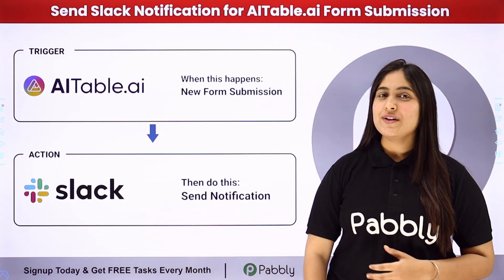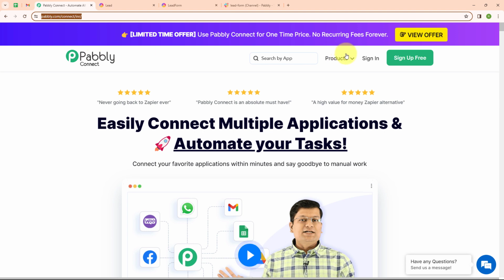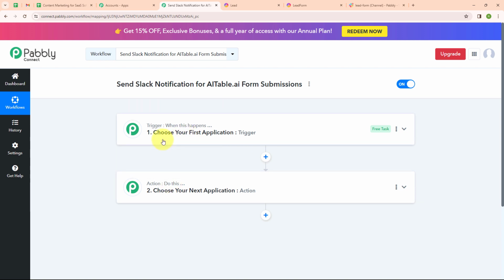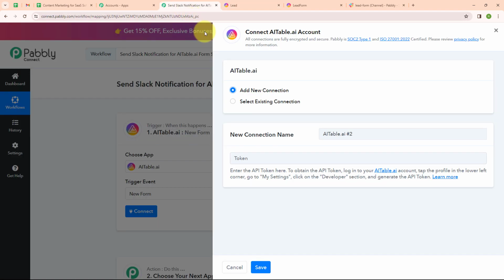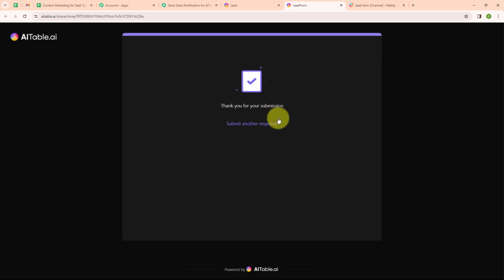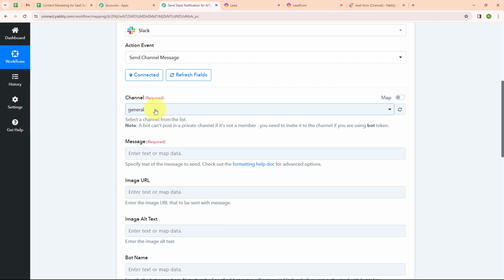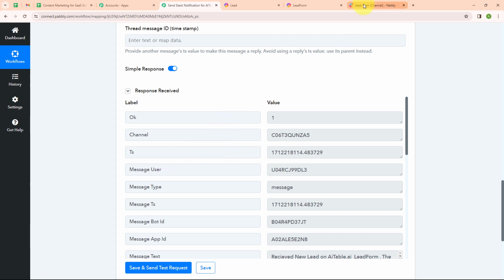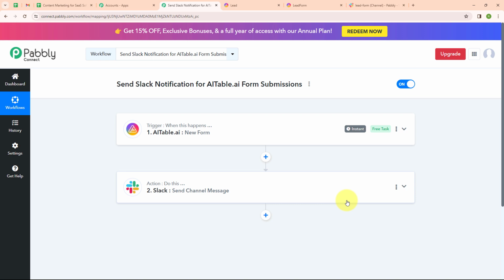How to Send Slack Notification for AITable.ai Form Submissions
In this tutorial, we'll guide you through the process of automatically sending Slack notifications for AITable.ai form submissions, enabling real-time updates and collaboration with your team.

Discover: Learn how to set up an automated workflow using Pabbly Connect to detect new form submissions in AITable.ai and trigger Slack notifications to be sent to your team channels.

Learn: Explore the configuration steps within Pabbly Connect to establish connections with AITable.ai and Slack. Set up triggers to detect new form submissions in AITable.ai and actions to send notifications to designated Slack channels using the Slack API.

Explore: Customize the integration within Pabbly Connect to tailor the content and formatting of the Slack notifications. You can include details from the form submissions, such as user responses or form IDs, to provide context and facilitate efficient communication within your team.

Experience: Experience the benefits of automating Slack notifications for AITable.ai form submissions. With this integration, you'll receive instant updates on new submissions, enabling timely responses and collaboration with your team members.

1. Automation: Pabbly Connect offers automation capabilities that can help you automate mundane and repetitive tasks. This allows you to save time, money and resources.

2. Integration: Pabbly Connect provides a wide range of integrations so that you can connect different web services with each other. This helps you to create smarter workflow processes and make your business more efficient.

3. Security: Pabbly Connect takes security seriously and provides an industry-standard security system to protect your data and applications.

4. Scalability: Pabbly Connect is highly scalable and allows you to easily add new applications and services to your workflow.

 5. Cost-effective: Pabbly Connect is cost-effective and provides plans for different business sizes.